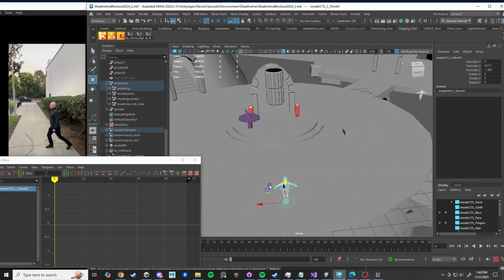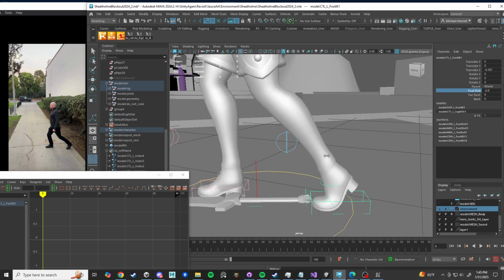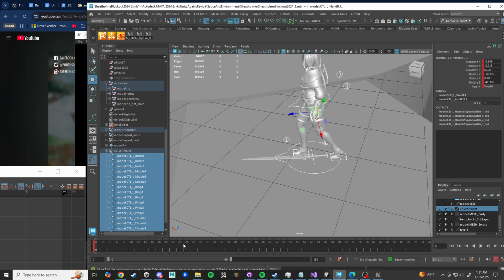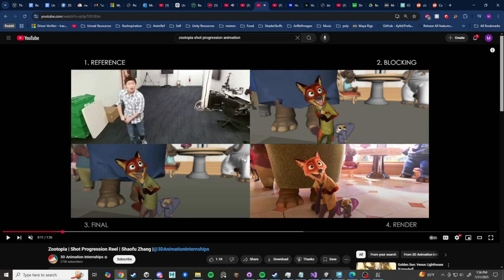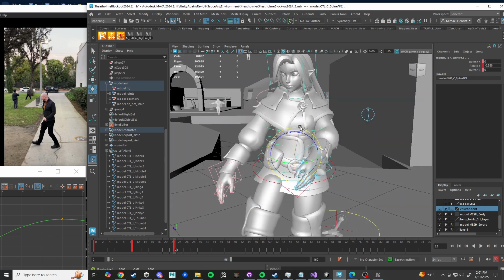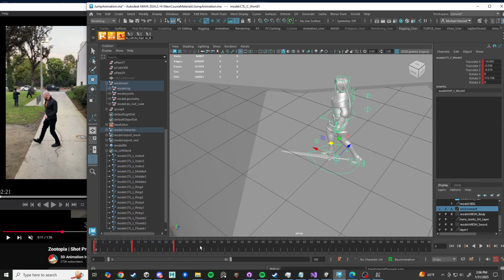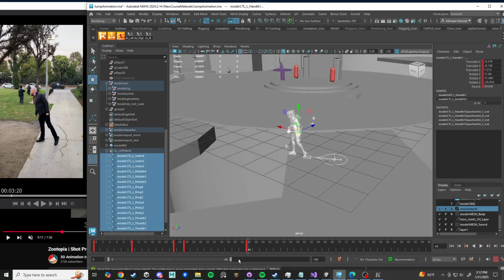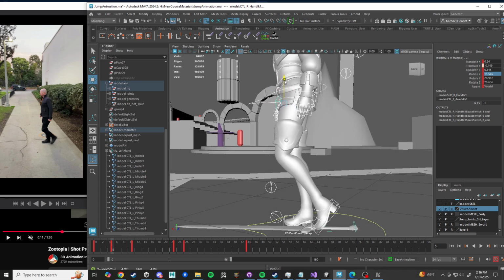How To Start ANY Rough Animation In Maya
This Video Covers my process for rough animation in Maya.  Get your reference, start moving that rig around!  I recommend watching the Setting up a Scene For Animation video before this as well